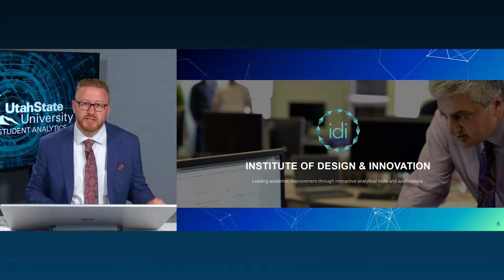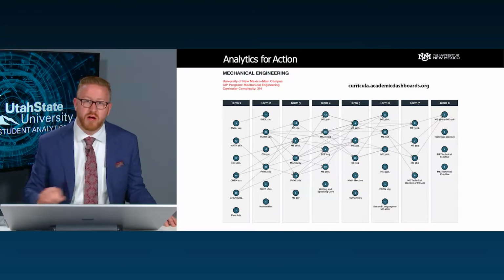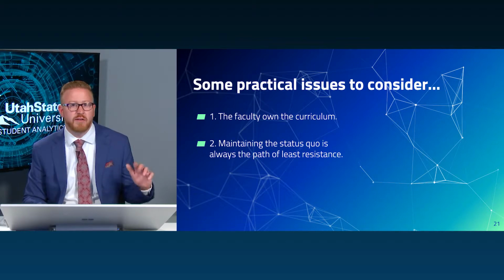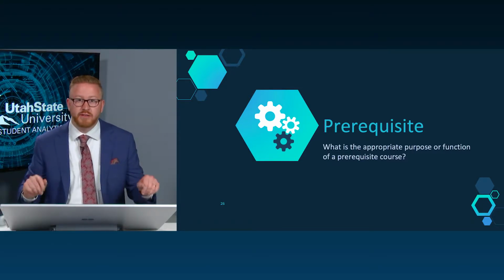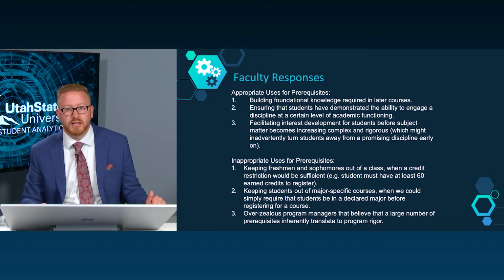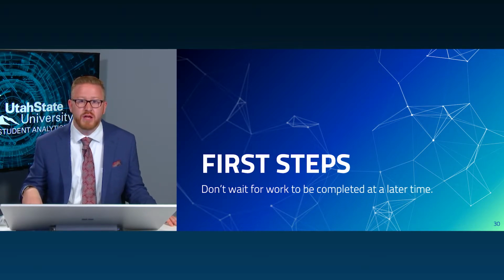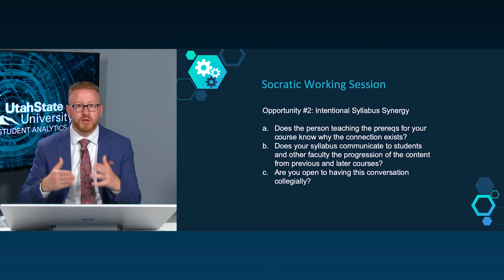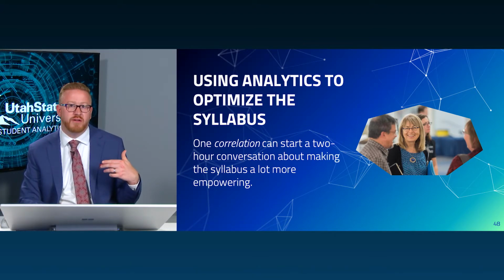Practical Analytics in Curriculum Complexity - A Summer Analytics Academy Webinar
Webinar #2 of the Summer Analytics Academy Webinar Series: "Practical Application of Analytics in Higher Education"

PRACTICAL ANALYTICS IN CURRICULUM COMPLEXITY
An autonomy-supportive approach to reducing curriculum complexity using analytics.

WEBINAR #1 | PRACTICAL ANALYTICS IN STUDENT AFFAIRS EVALUATION

WEBINAR #3 | PRACTICAL ANALYTICS IN ADVISING ADMINISTRATION